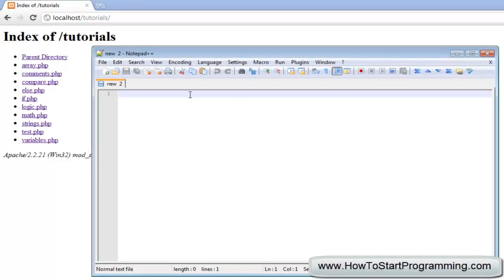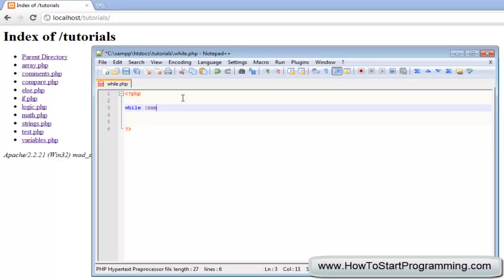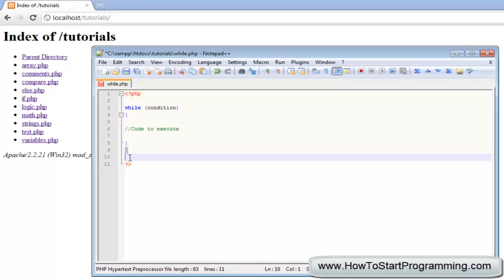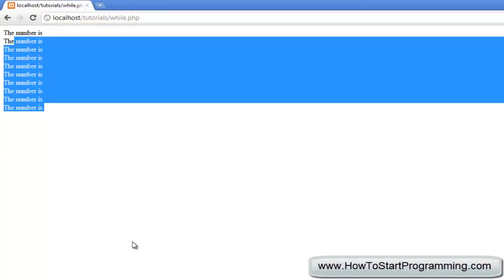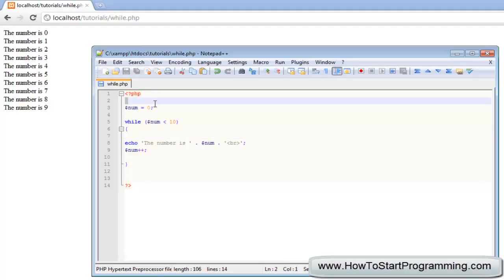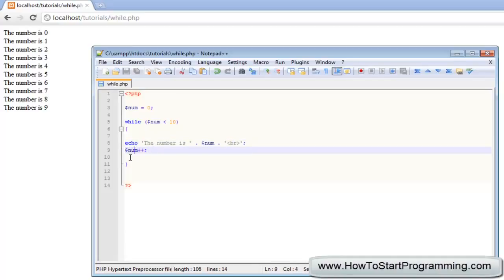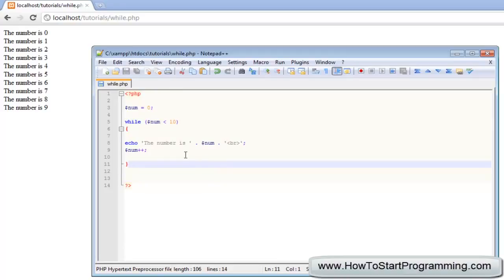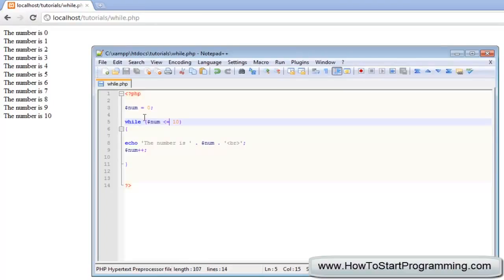PHP Tutorial 14 While Loop PHP For Beginners